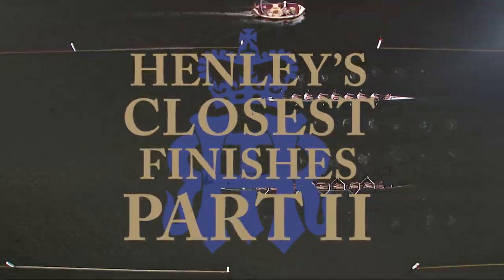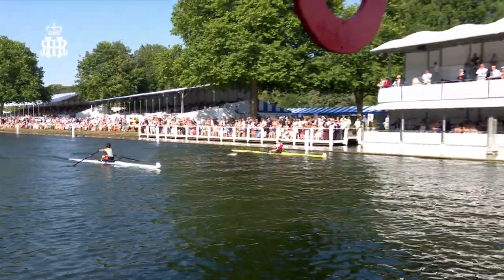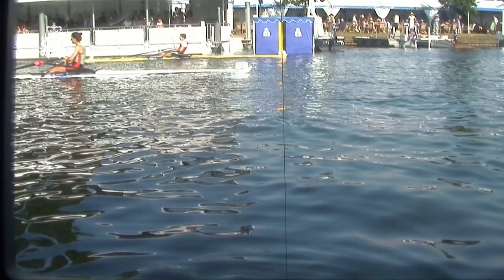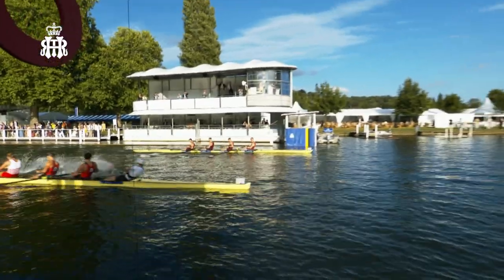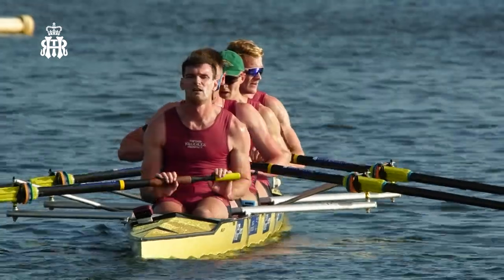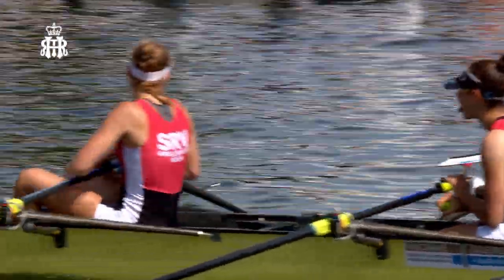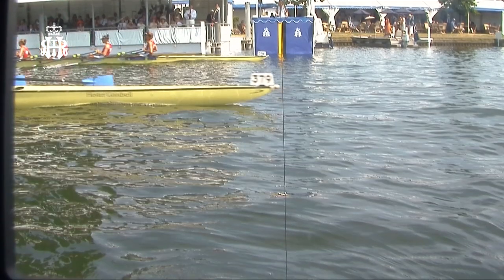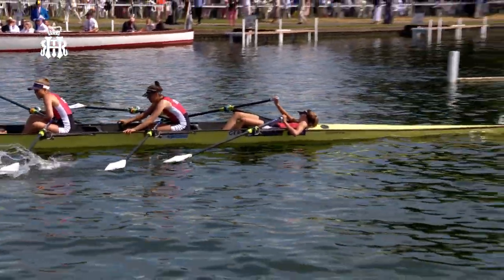Henley's Closest Finishes | Part 2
Who doesn't love a photo finish? 📸

Get your teeth into Part 2 of Henley's Closest Races. We're sure we'll be adding to this after HRR23!